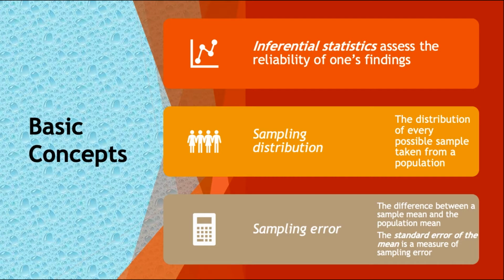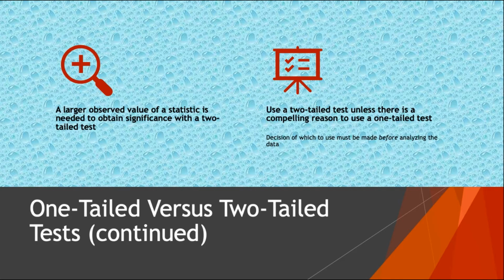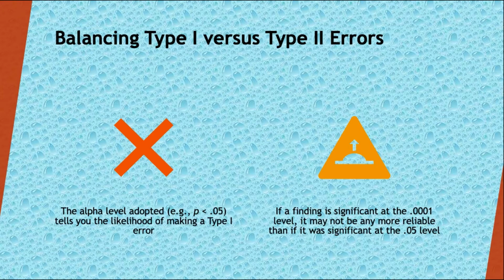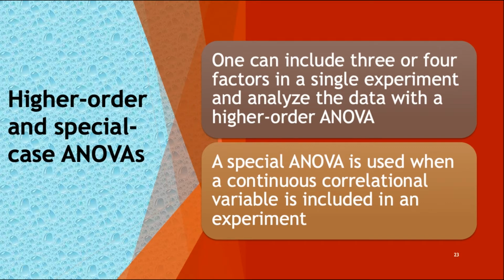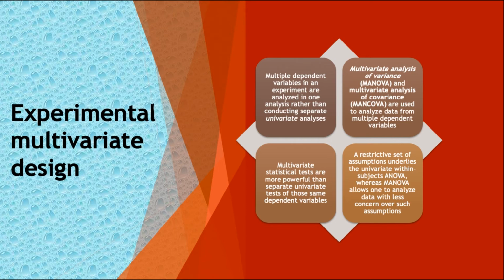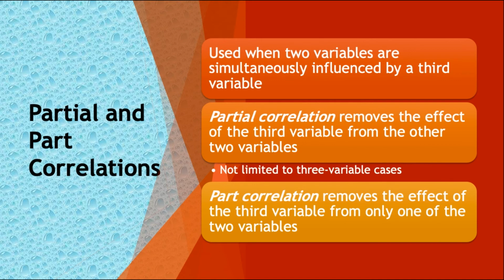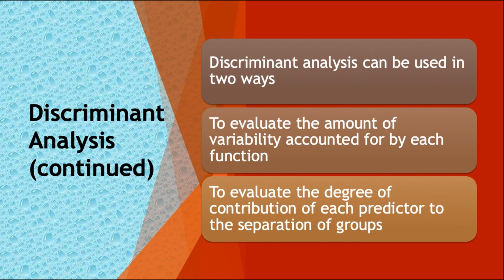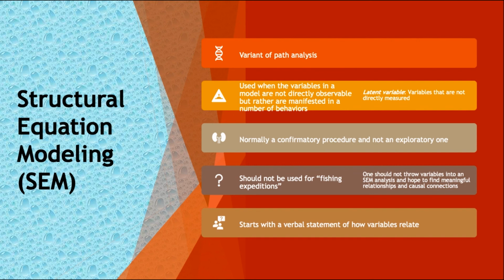Research Methods: Lecture 8